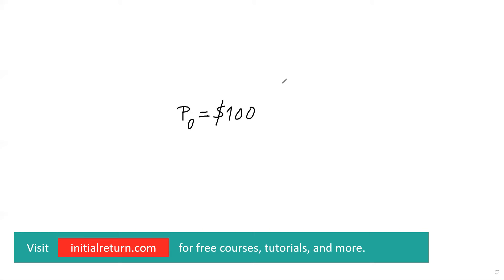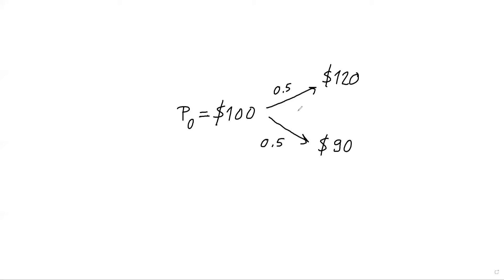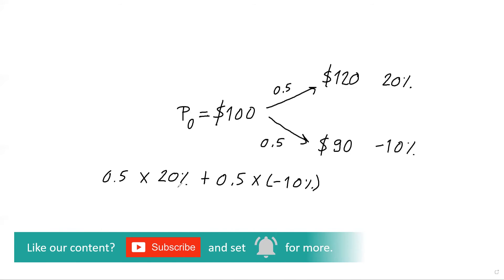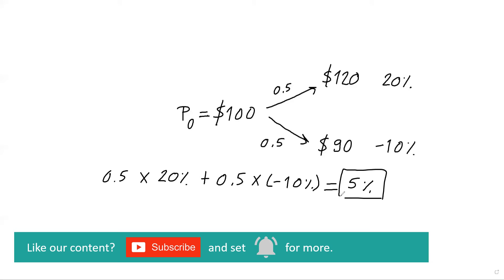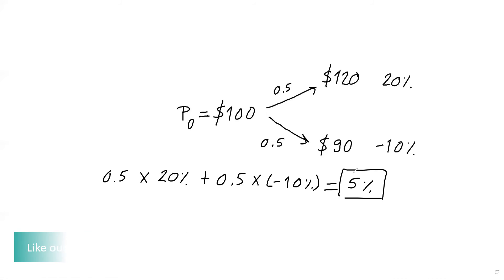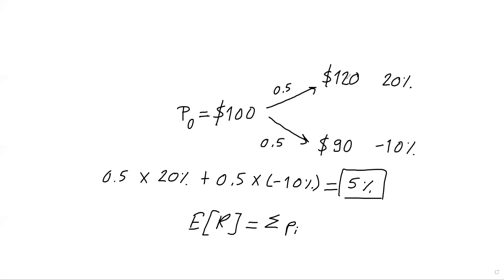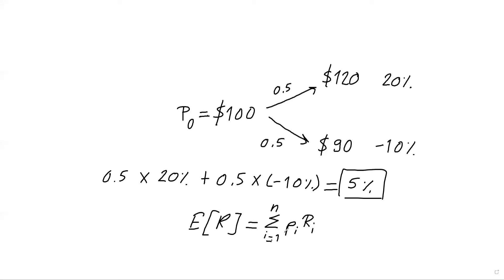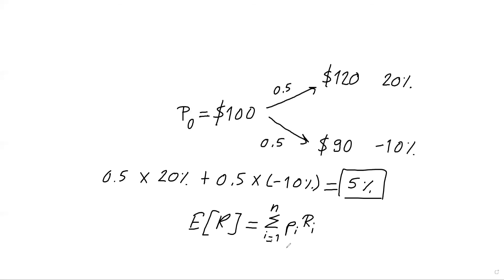Calculating the expected return on a stock / Fundamentals of investments / Episode 3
We explain through a step-by-step example how to calculate the expected return on a stock (or any risky asset in general).

0:00 Expected vs realized (historical) returns
1:18 Expected return example
4:45 Expected return formula